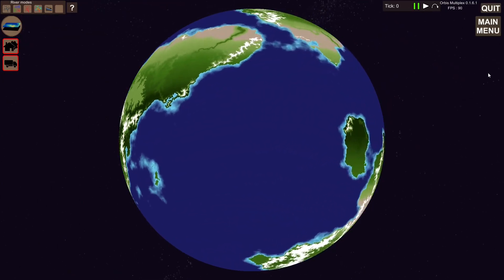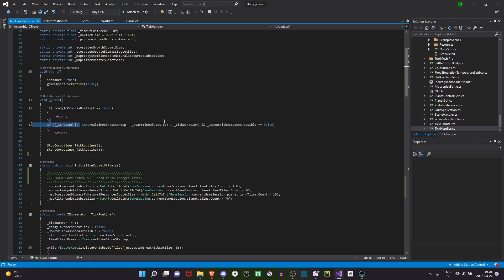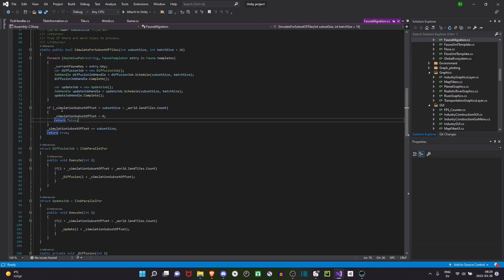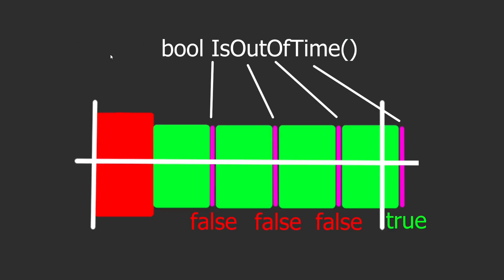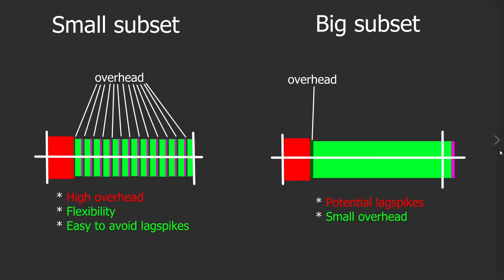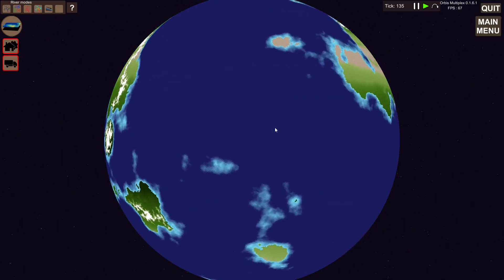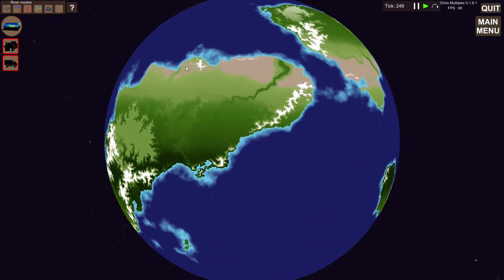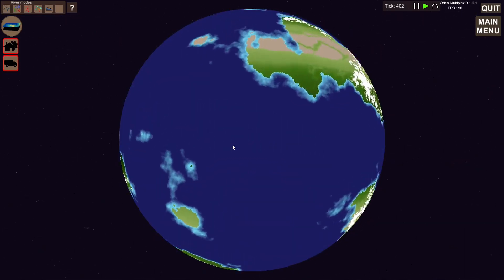Automated the tick/turn system | Devlog #13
Ticks now process automatically. Which makes it much easier to deal with the industry and resource systems. You can sit and idly watch as resources are being produced and transported, instead of having to spam the "next turn" button.

00:00 - Intro
00:10 - Tick system showcase
01:45 - TickHandler class (code)
03:20 - Subset simulation (code)
04:55 - Frame time management (code)
05:25 - Tick abstract visualization
06:05 - Lag spike definition
06:35 - Frame time management visualization
07:20 - Choosing subset size
08:50 - Imaginary hardware comparison
09:45 - CPU load example
10:35 - Realistic tick durations
11:00 - Summary
11:20 - TODO: global resources
12:00 - Thoughts on game design
15:10 - Outro